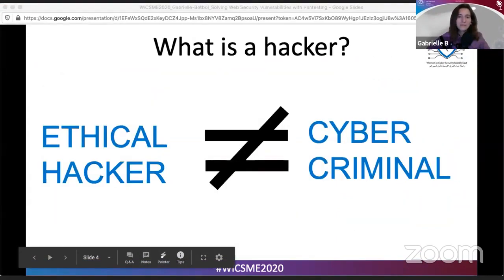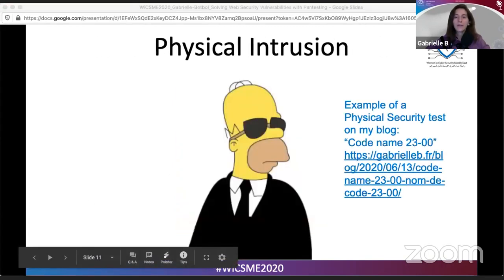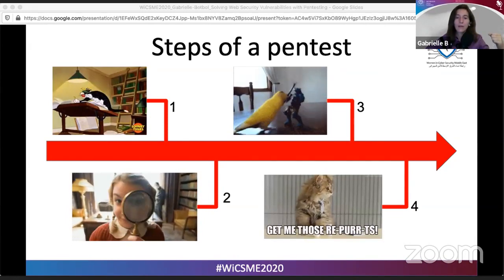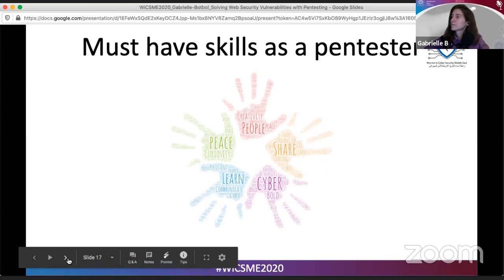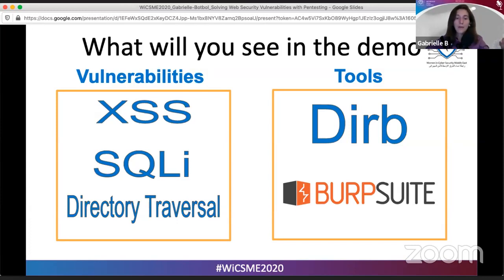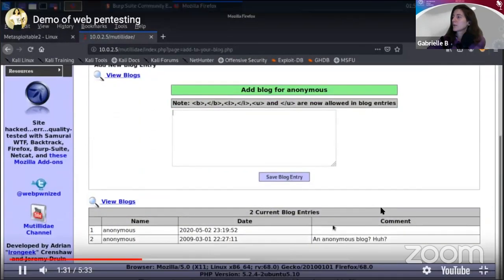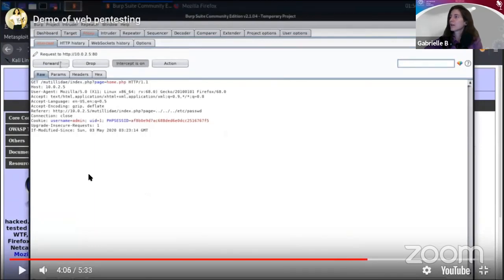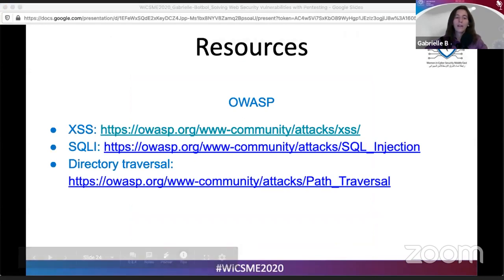Solving Web Security Vulnerabilities with Pentesting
Solving Web Security Vulnerabilities with Pentesting, By Gabrielle Botbol ,Penetration Tester, OKIOK.

What Is Hacker?
What Is Pentest? What Its Steps?
Vulnerability Assesment

WICSME2020 Annual Conference
"This is part of Women in CyberSecurity MiddleEast (WiCSME) Annual Conference 2020 along side WiCSME Annual CTF and Awards. "